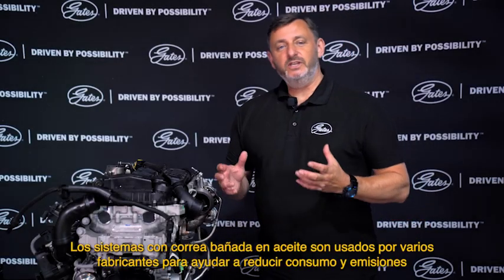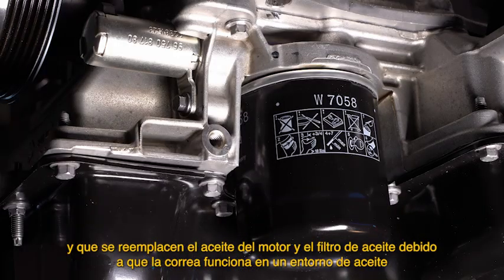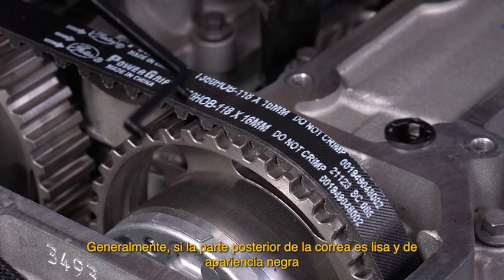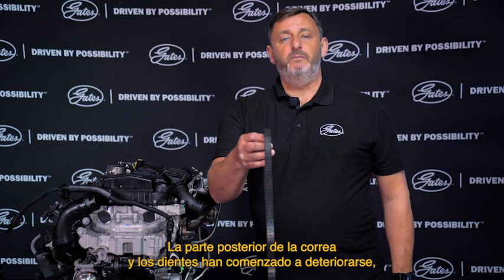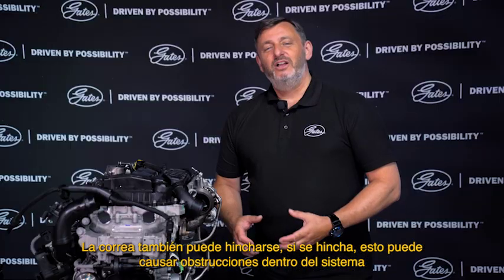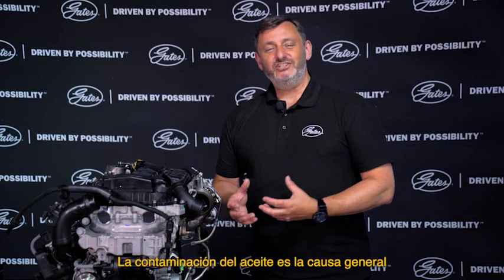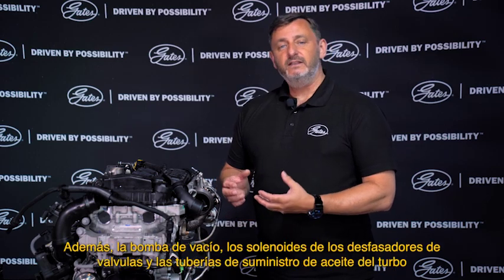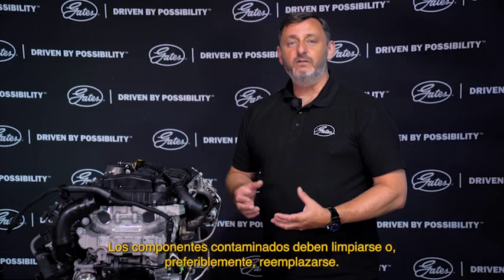Presentación de Kits Gates PowerGrip™ Belt-in-Oil: Mantenimiento Seguro de Correa en Baño de Aceite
Los sistemas originales de distribución por correa húmeda —introducidos por los fabricantes de equipo original (OE) — se desarrollaron como una solución innovadora para cumplir con normativas cada vez más estrictas en materia de emisiones y eficiencia de combustible. Estos sistemas mejoran el rendimiento al colocar la correa de distribución dentro del entorno de aceite del motor, pero presentan nuevos desafíos: exposición continua al aceite, mayor estrés térmico y una mayor complejidad en el mantenimiento.

Gates ha diseñado específicamente los kits PowerGrip™ Belt-in-Oil para afrontar estos retos. Incorporan materiales avanzados resistentes al aceite, diseños específicos para cada aplicación, componentes mejorados, una vida útil prolongada de la correa y un rendimiento del motor más fiable.

Cada kit contiene todas las piezas necesarias para una sustitución completa y segura del sistema de distribución. Junto con las herramientas de calado Gates, garantizan una instalación sencilla.

▬▬ Acerca de Gates Europe ▬▬▬▬▬▬▬▬▬▬▬▬
Gates es un fabricante líder en soluciones de transmisión hidráulica y de potencia específicamente diseñadas para cada aplicación. En Gates, nos esforzamos continuamente por romper las barreras en la ciencia de materiales para diseñar productos que superen siempre las expectativas. Nos esforzamos por ser la mejor empresa de transmisiones hidráulicas y de potencia del mundo para ofrecer productos, servicios y soluciones que brinden infinitas oportunidades a nuestros clientes.